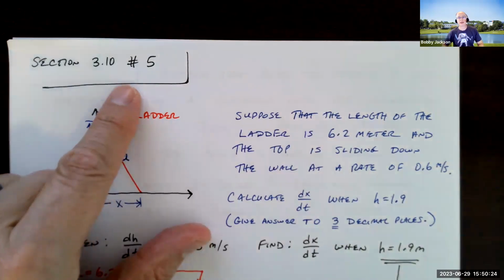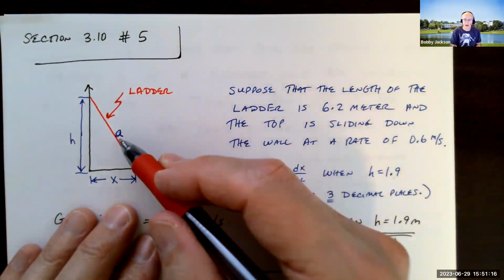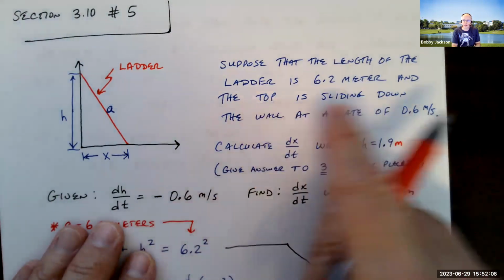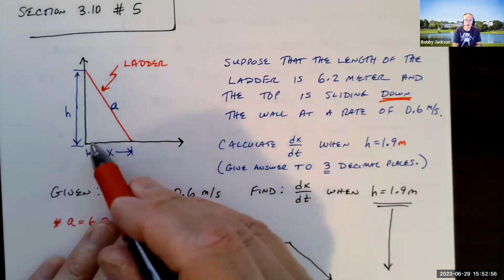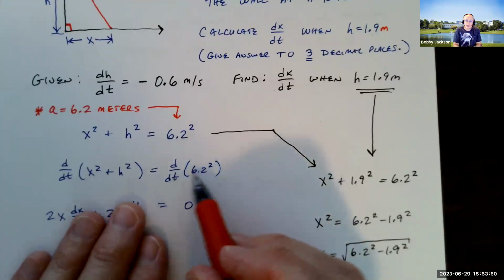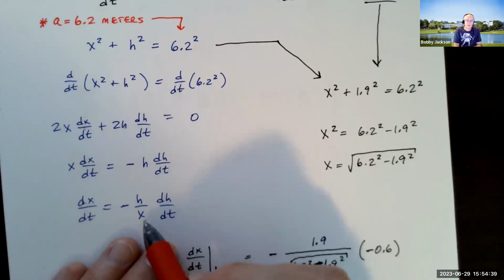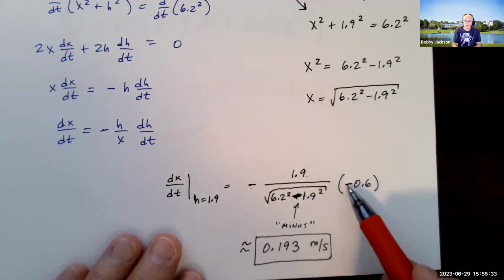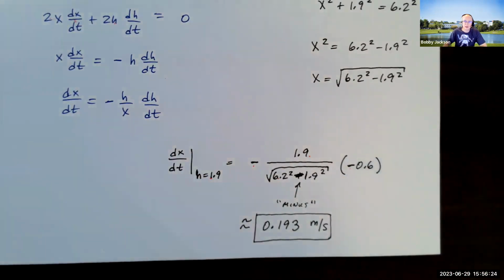Achieve Section 3.10 Number 5